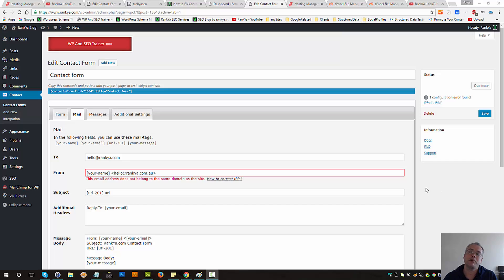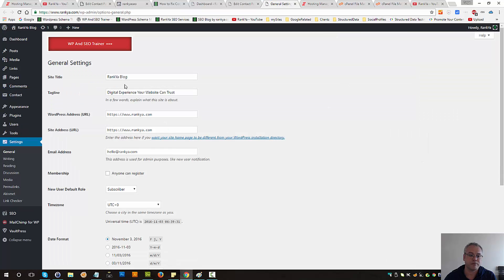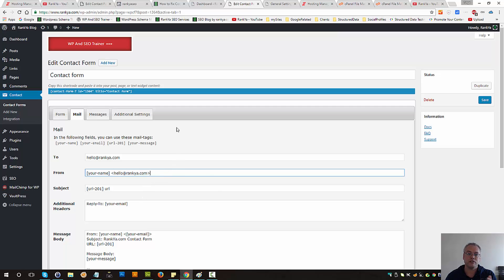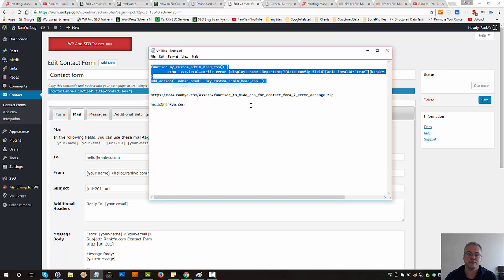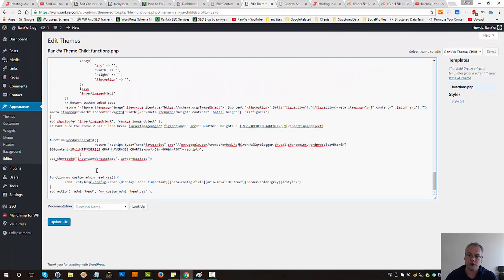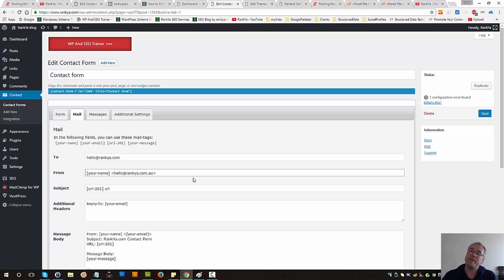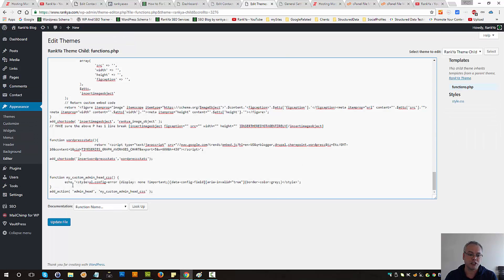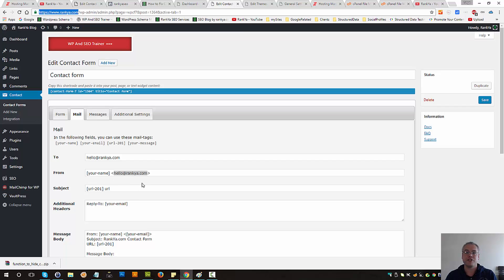This Email Address Does Not Belong to the Domain as the Site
In most cases, this is not an issue because Contact Form 7 wants to send email to an email address within the same domain (but if you are using for example, this will trigger this warning). You can ignore it, or, you can

Sample function as shown in the video and also techniques for fixing Contact Form 7 Configuration Errors is explained on RankYa Blog:

Visit the WordPress Plugin author page for learning about how to Resolve Configuration Errors visit:

For example, if a mail had “ ” in the From field, but was actually sent from your web server (it’s not yahoo.com), it would be highly possible that relaying mail servers consider it as a spoofed address.